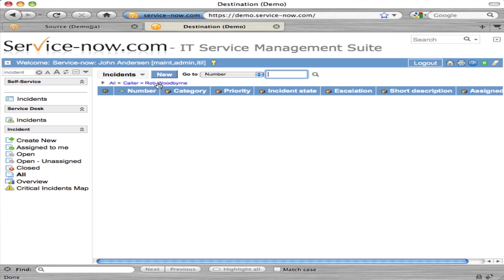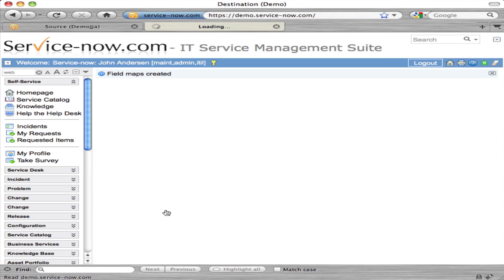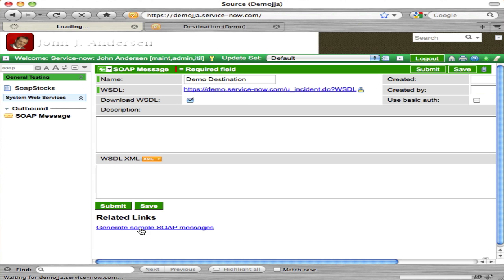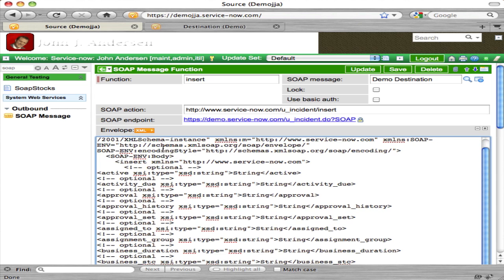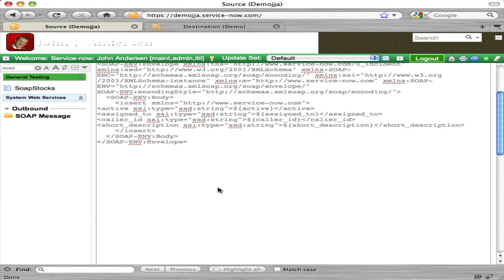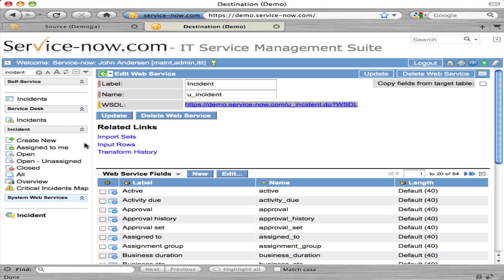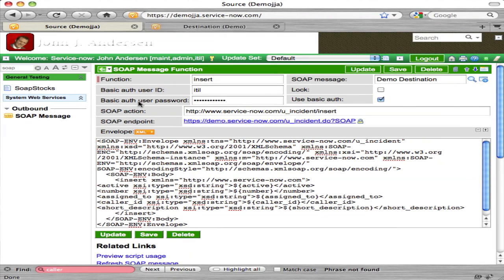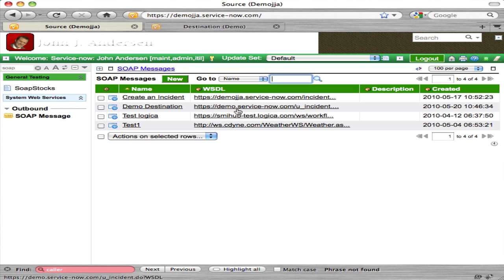Service-now.com Tutorial : SOAP Message Intro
Creating an outbound web service in Service-now to send incidents to anotyher Service-now.com instance.